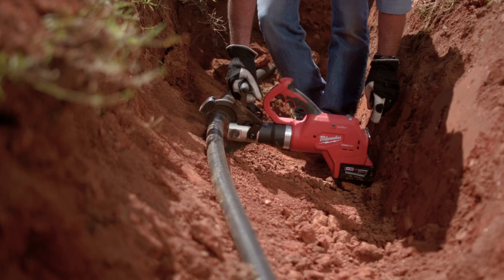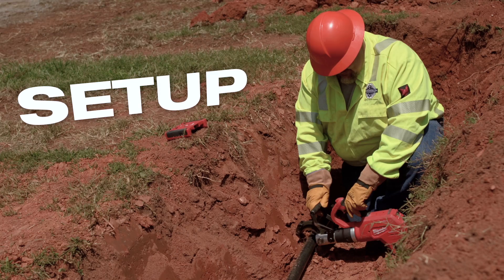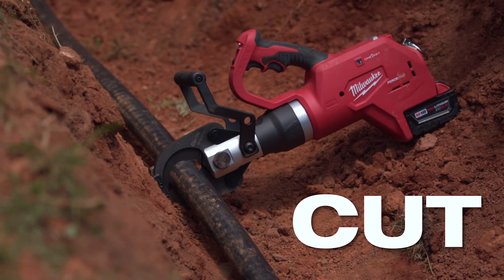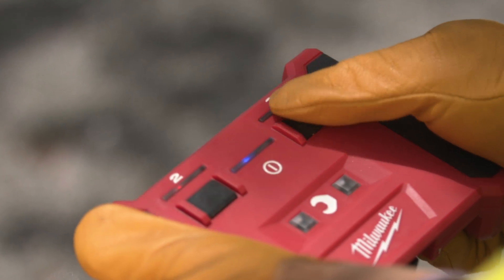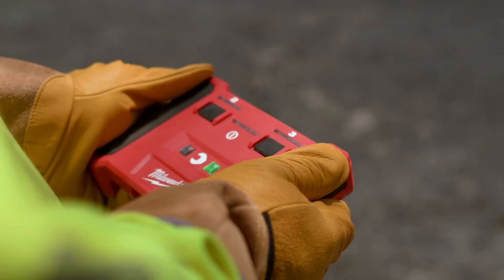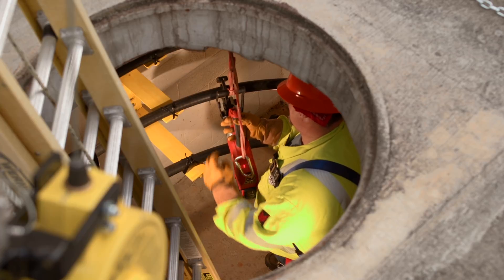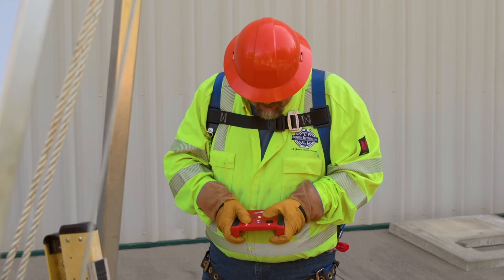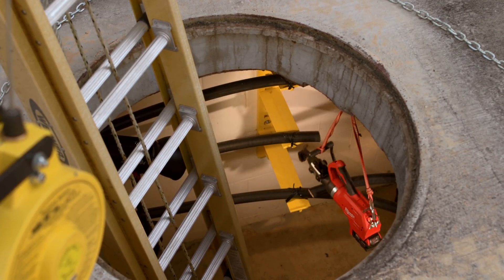Milwaukee® M18™ FORCE LOGIC™ 3” Underground Cable Cutter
The Milwaukee® M18™ FORCE LOGIC™ 3” Underground Cable Cutter delivers THE SMARTEST WAY TO CUT.